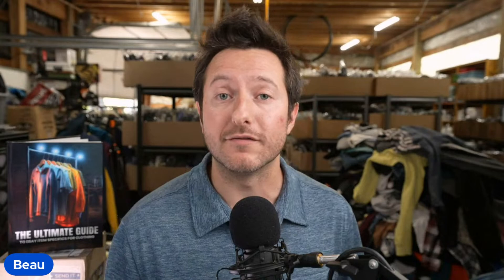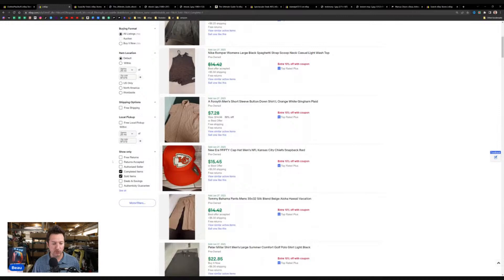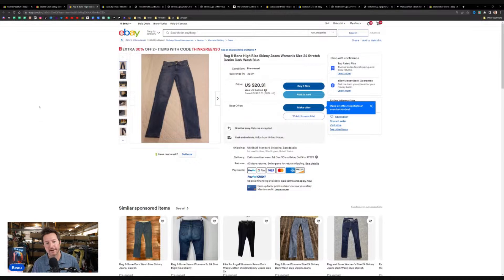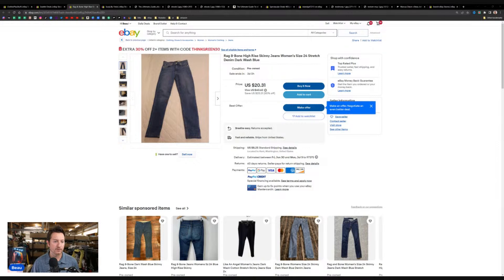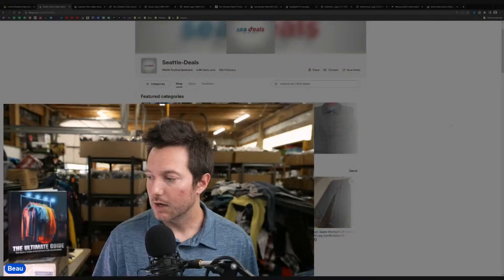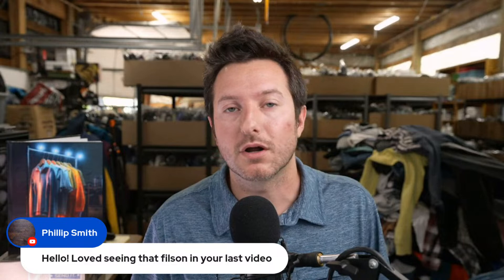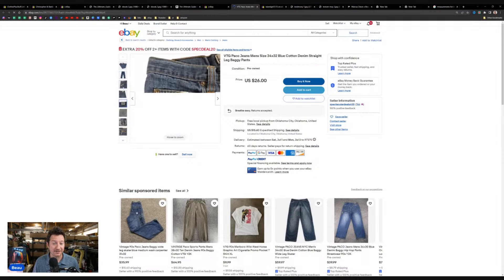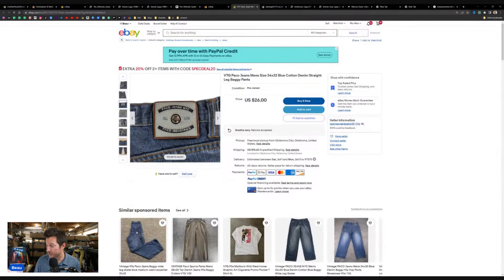Fixing eBay Titles Will EXPLODE Your Sales - FREE LIVE EBAY STORE REVIEWS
LIVE Q&A
Drop your store name in the chat to have it reviewed for free. I'm helping people get their stores more optimized to start generating more sales on eBay.

📚Hardcover eBay Clothing Item Specifics Book

➡️Transform Your Reselling Business FREE 7 Day eBay Coaching

➡️Reseller Supplies

➡️Thermal Printer for Labels That I Use:

➡️Electric Adjustable Sit Stand Desk I Use:

INVENTORY SETUP I USE:
8x8x32 Boxes
24x48x72 - Shelves
12x16 Poly Bags